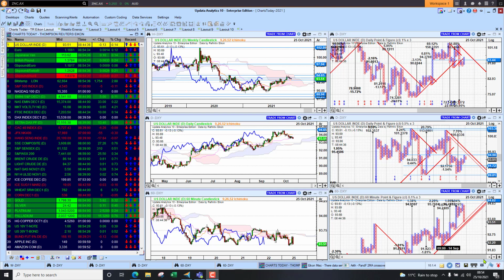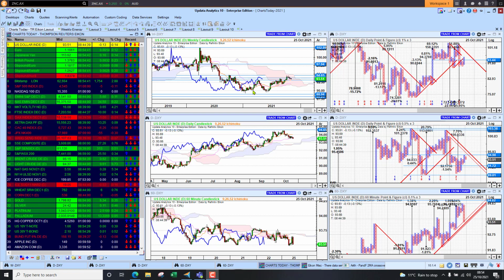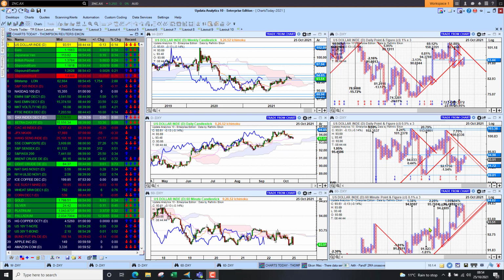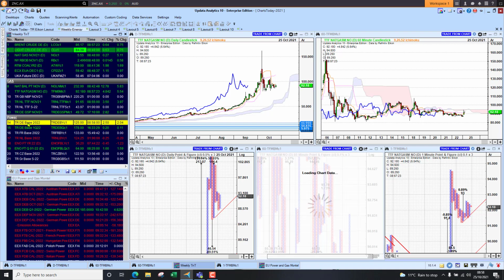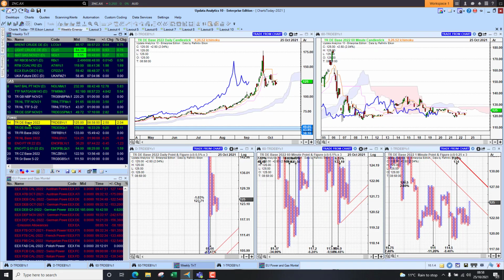Charts Today – 25 Oct 2021 – Markets relatively subdued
Dollar lower, Bitcoin steady. US markets set to open flat today based on futures. Europe flat, Asia mixed. Gold, silver hitting resistance. Brent Crude breaks higher, EU energy mixed start to week.